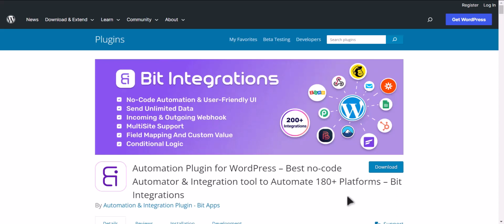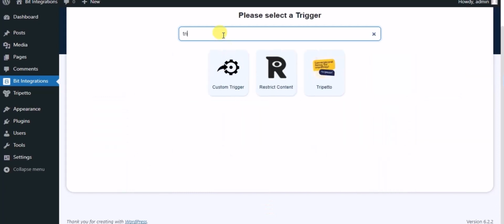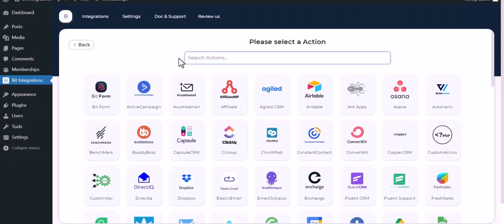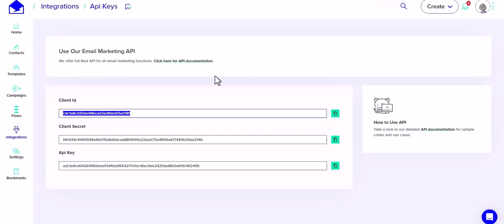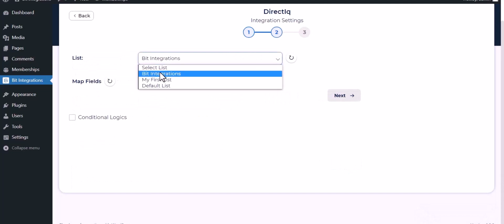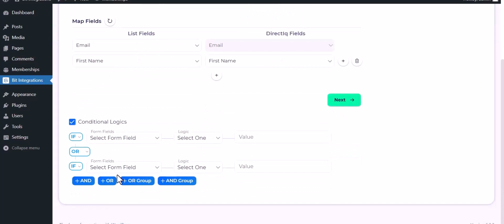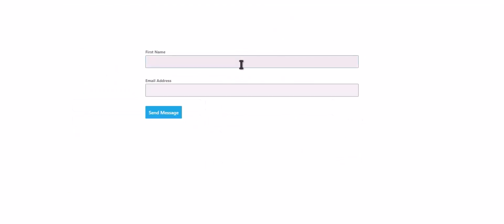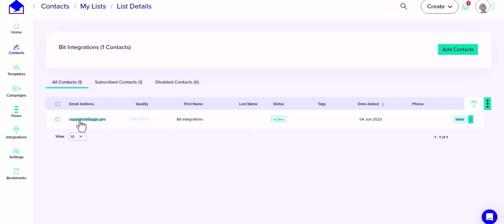Integrating Tripetto Form with DirectIQ | Step-by-Step Tutorial | Bit Integrations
📋 Ready to elevate your email marketing strategy? Our tutorial unveils the seamless integration between Tripetto Forms and DirectIQ, a robust email marketing platform, using the Bit Integrations WordPress plugin.

In this step-by-step guide, we demonstrate how to effortlessly connect Tripetto Forms with DirectIQ, empowering you to automate the collection and management of your leads for more effective email campaigns.

Key Highlights:
✅ Learn how to integrate Tripetto Forms with DirectIQ using the Bit Integrations WordPress plugin.
✅ Effortlessly capture form submissions and automatically import them into your DirectIQ account, streamlining your email marketing workflow.
✅ Enhance your email marketing campaigns with the harmonious synergy between Tripetto Forms and DirectIQ, boosting your engagement and conversions.

🔗 Ready to supercharge your email marketing efforts? Begin using Bit Integrations for free from the WordPress plugin directory:

💼 Unlock advanced features and take your email marketing strategy to new heights with the Pro version of Bit Integrations:

🚀 Whether you're a seasoned email marketer or just starting out, this integration offers a game-changing advantage. Join us now to revolutionize your email campaigns with the power of Tripetto Forms and DirectIQ!